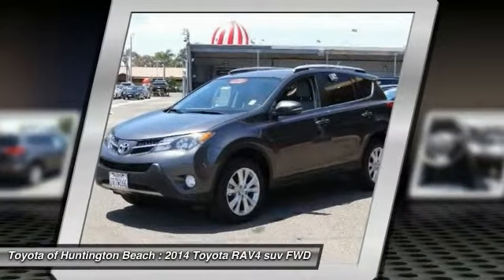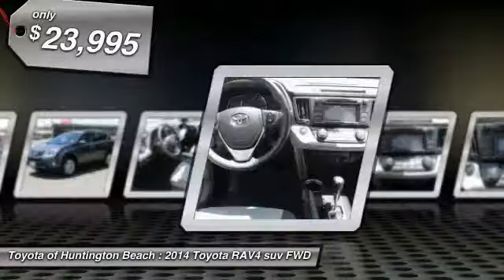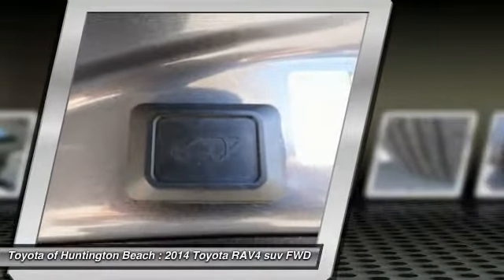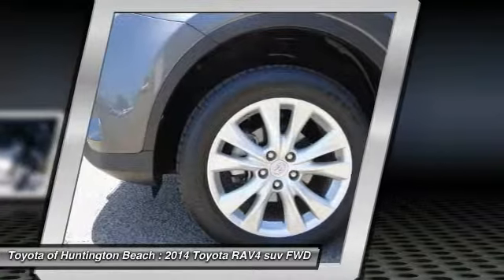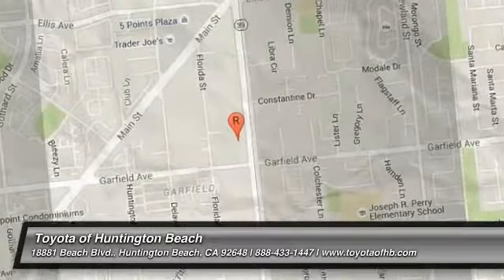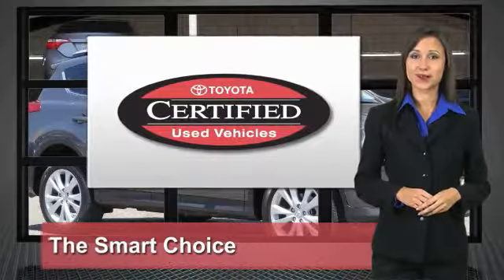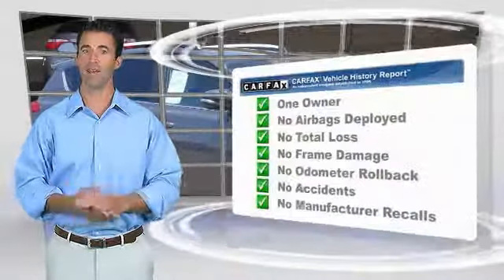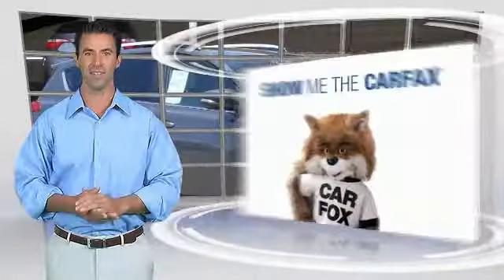2014 Toyota RAV4 Toyota Of Huntington Beach 370314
2014 Toyota RAV4 FWD 4dr Limited

18881 Beach Blvd.

TOYOTA OF HUNTINGTON BEACH PROUDLY SERVING ORANGE COUNTY, HUNTINGTON BEACH, COSTA MESA, GARDEN GROVE, IRVINE, WESTMINSTER, AND SURROUNDING SOUTHERN CALIFORNIA LOCATIONS. THIS GRAY 2014 Toyota RAV4 IS EQUIPPED WITH A Engine: 2.5L DOHC 4-Cylinder w/Dual VVT-i, AUTOMATIC TRANSMISSION, AND RECEIVES AN ESTIMATED 24 City/31 Hwy MPG. OR VISIT US AT 18881 BEACH BLVD HUNTINGTON BEACH, CA 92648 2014 Toyota RAV4 FWD 4dr Limited Stock #: 370314 | VIN: 2T3YFREV9EW104757 | 2014 Toyota RAV4 FWD 4dr Limited Toyota of Huntington Beach